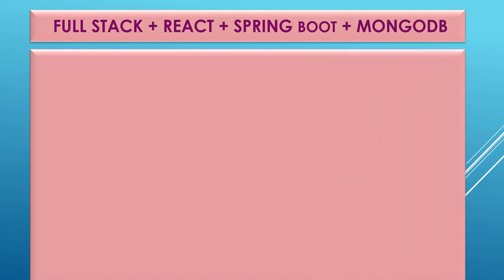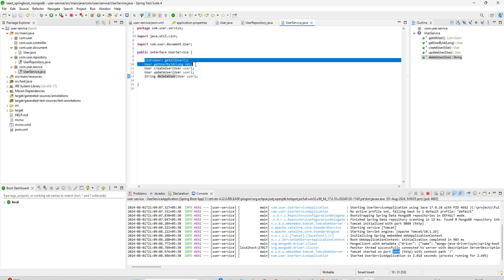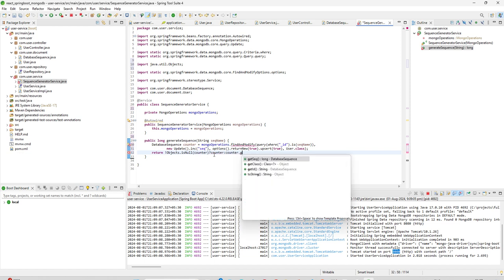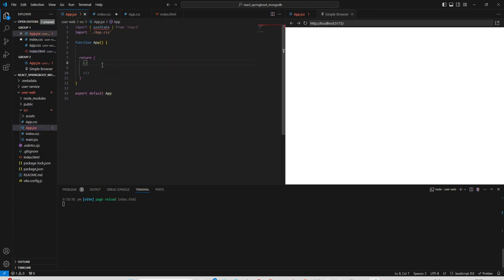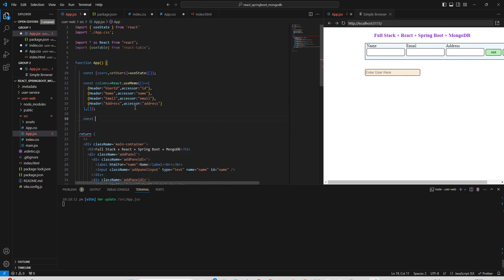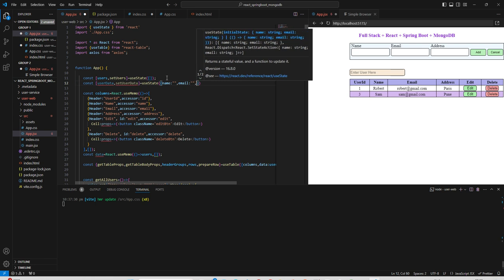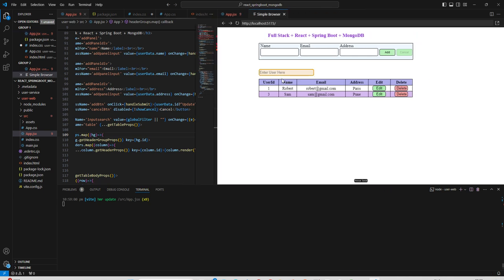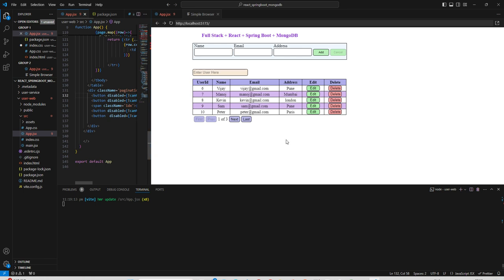Full Stack + React + Spring Boot + MongoDB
Check out these related playlists for more content on Full Stack.

In this Video, We will be building a Full Stack project for USER system in which we'll use  react JS as a Frontend and  Spring Boot as a Backend and MongoDB as a Database. We will use Mongodb Database to store user related data.
On the backend side We are going to  create Backend application using Spring Boot and implement all the CRUD functionality using  Rest  API.
We will also test our Rest API's using Postman and verify results.
On the frontend side we are going to create table using react-table library and populate columns and data in it. Apart from columns & data we will also add action buttons like add and edit action buttons in column header and data part along with its funtionality. We are also going to create react API's and integrate it with backend functionality using  axios library and call backend API's using axios HTTP methods. Apart from this we are also going to cover core functionalities like Search Filter, Sorting and Pagination using functions and hooks available in react-table library.
I will also show you how to build a full-stack application using  React + Spring Boot + Mongodb example with all the CRUD functionality.

React JS Spring Boot MongoDB | Build A Full Stack Web Application
How to create full stack application using react js spring boot and MongoDB
How to create full stack application using spring boot react js and MongoDB

Timecodes
0:00 | Introduction
0:02:00 | Architecture Diagram
0:03:32 | User Interface Demo
0:08:12 | Create Database and Collection using MongoDB
0:09:52 | create spring boot application
0:12:34 | configure MongoDB in spring boot
00:14:32 |  spring boot crud operations
0:31:29 |  How to create auto increment id in MongoDB Spring Boot
0:50:47 | postman crud operations
00:56:29 | Create react app
01:00:09 | full stack ui layout design
01:14:35 | create table in react js
01:29:49 | get api in react js
01:32:30 | how to add color to table in react js
01:35:25 | how to add action button to react table
01:41:15 | post api in react js react table pagination
01:48:35 | update api in react JS
01:56:01 | delete api in react JS
02:00:00 | react table search filter
02:06:30 | react table sorting
02:10:02 | react table pagination